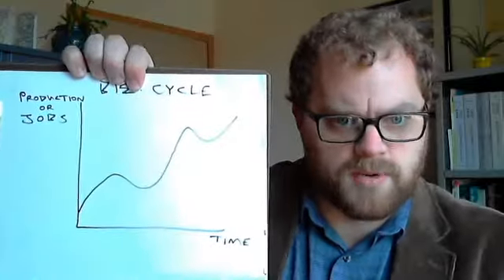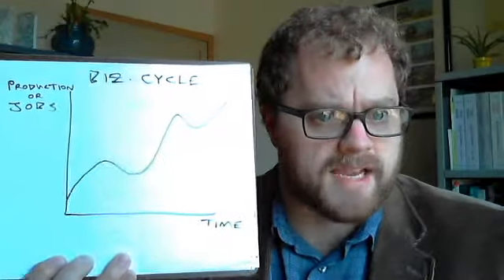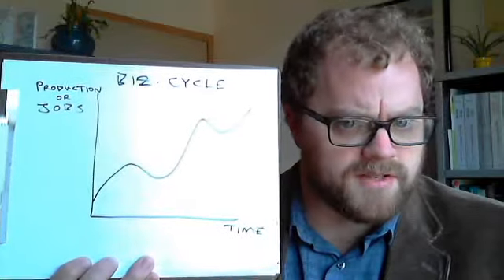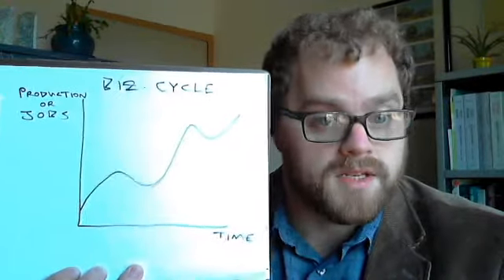Basics of the business cycle